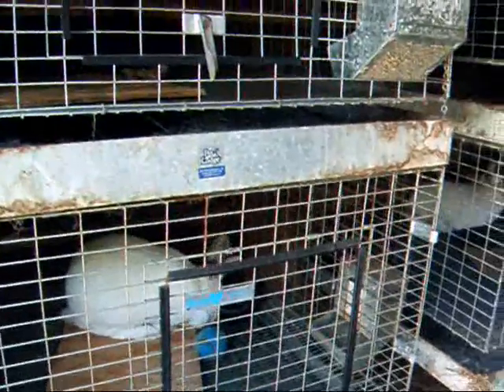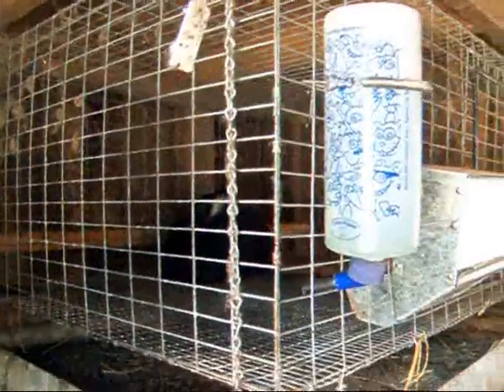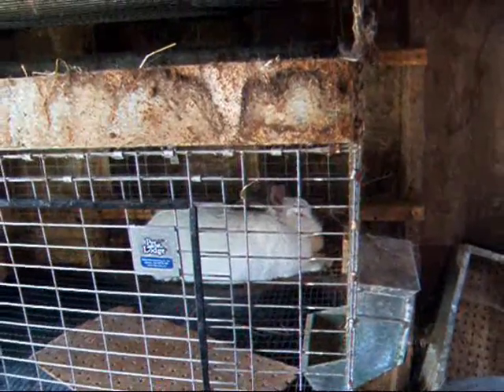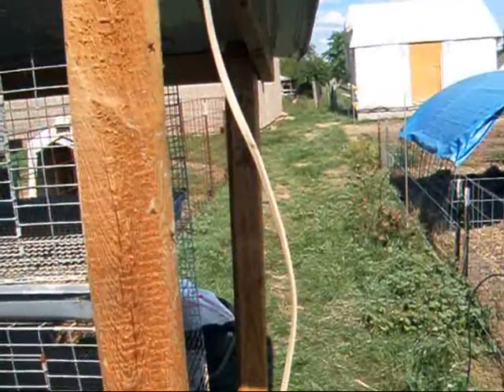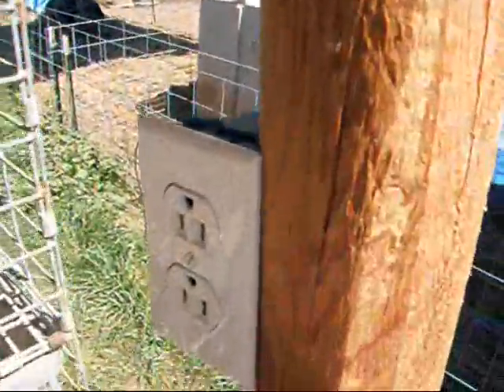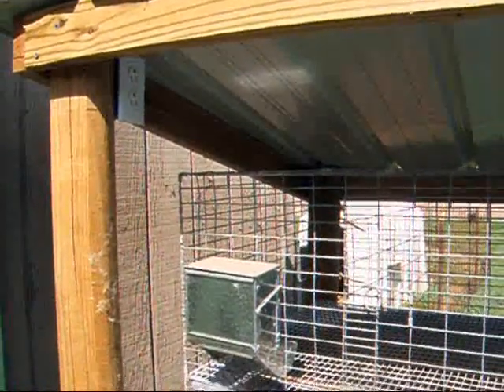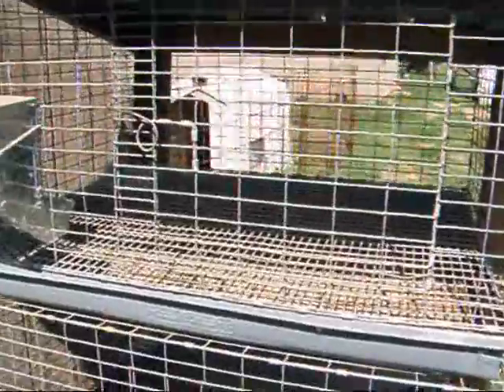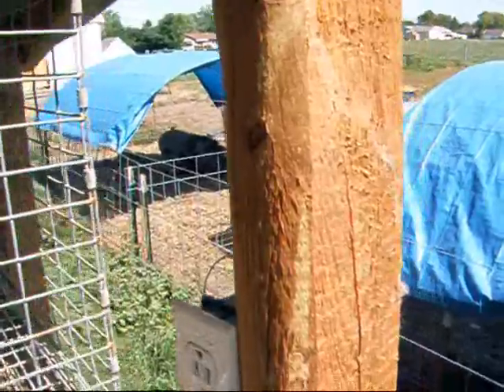Meat Rabbit update September 2012